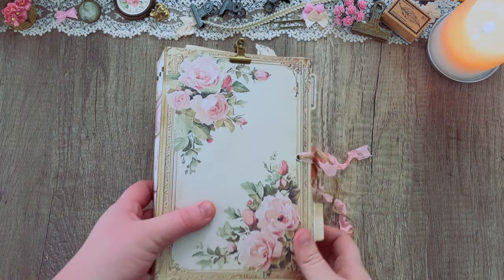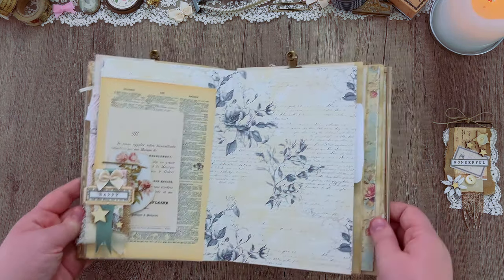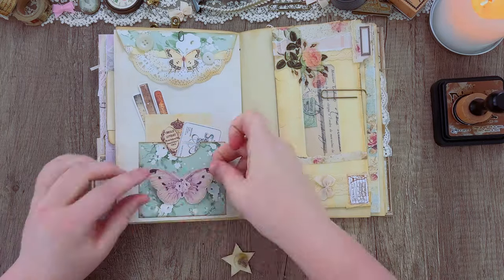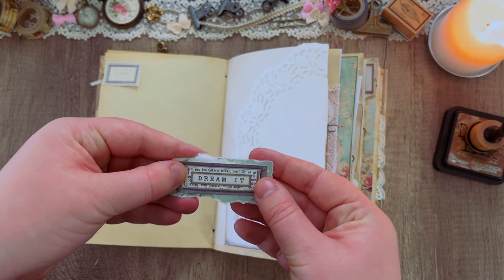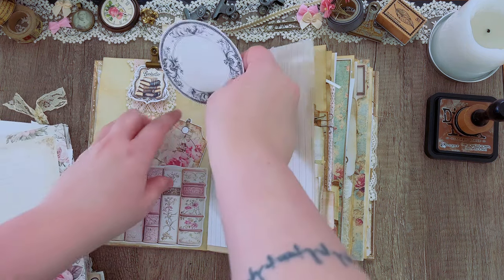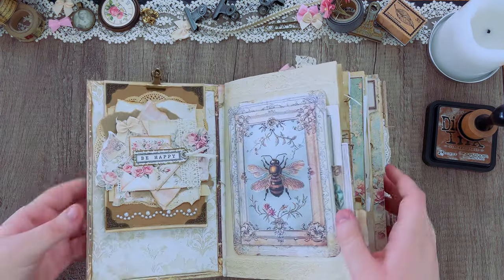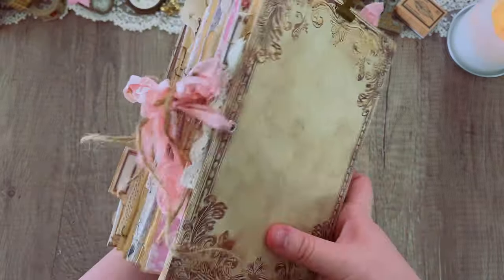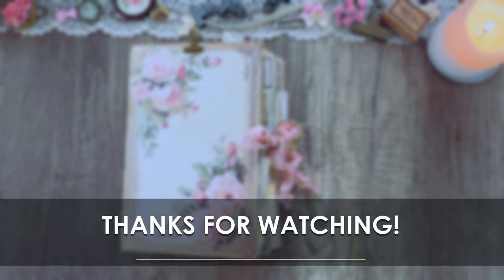SHABBY JUNK JOURNAL EASY PAGE DECORATING 🤍+FREEBIE! | My Porch Prints Junk Journal Ideas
Come and decorate this Shabby Junk Journal with me!🤍
~Stephanie, Kyra & Kaelyn, My Porch Prints
 😊See links below for more crafting ideas.
FREEBIE! Shabby Pink Lock, Keys & Book Pocket.
❤️DOWNLOAD FREEBIE❤️
Please do NOT share this file or link on social media.

By using our printables, you agree to these terms:
NEW TO JUNK JOURNALS?
❀ Website/Blog: Sign up for our newsletter & get freebies!!
😊MPP KITS FROM TODAY'S TUTORIAL
MY CRAFT ROOM JOURNAL KIT

SHABBY BOTANIST PAPERS (Journal Pages)

SHABBY VICTORIAN SCRAP PACK (Ephemera)

EVERYTHING EPHEMERA PACK (Ephemera)

FUSSY CUT FLOWERS (Roses)

FLORAL BUTTERFLY FUSSY CUTS

SKINNY WORD TAGS (JOURNAL WORDS)

SHABBY BOTANIST JUNK JOURNAL KIT

ANTIQUE NOTEBOOK CARDS (mini flip book)